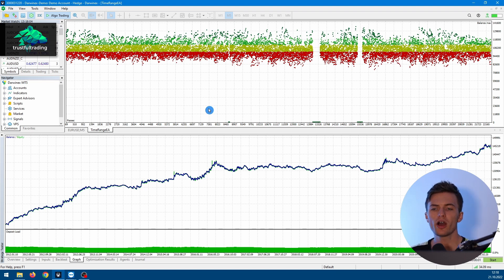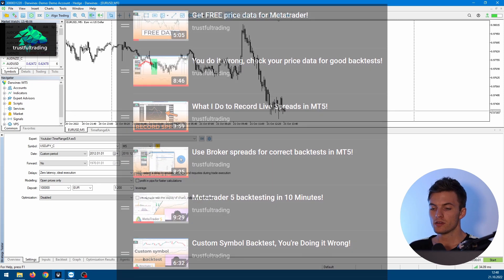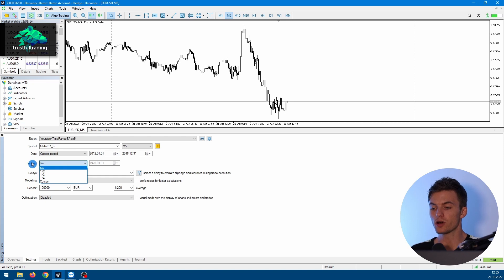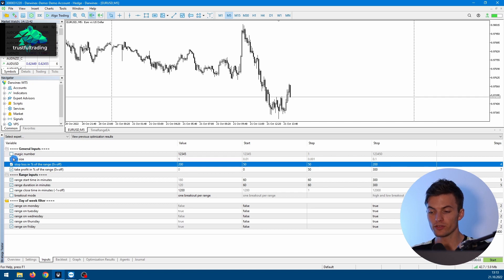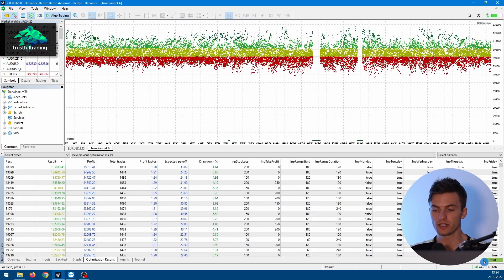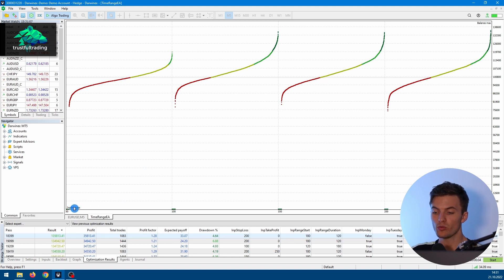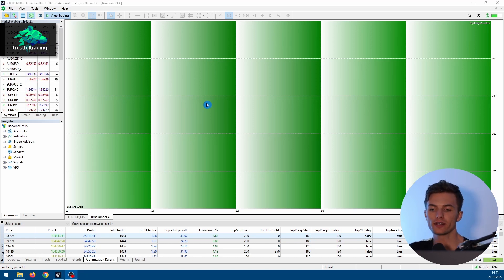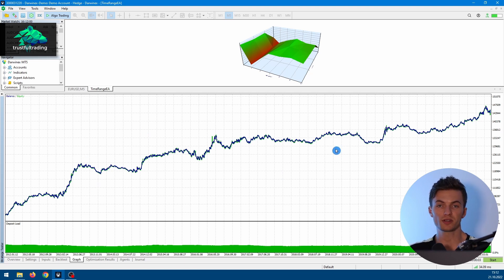Metatrader 5 optimization tutorial